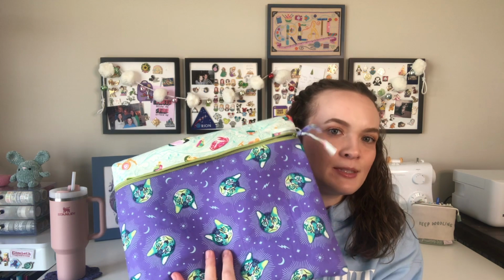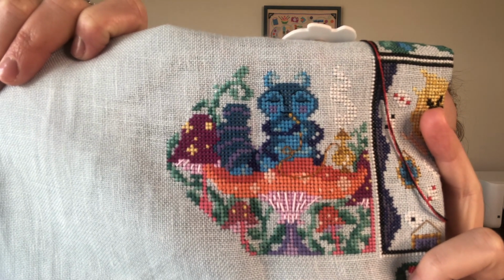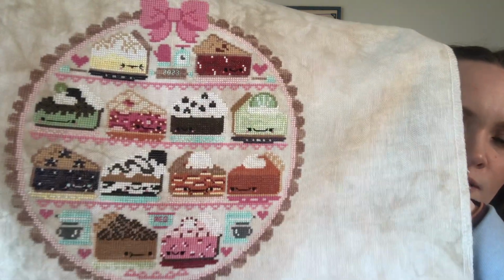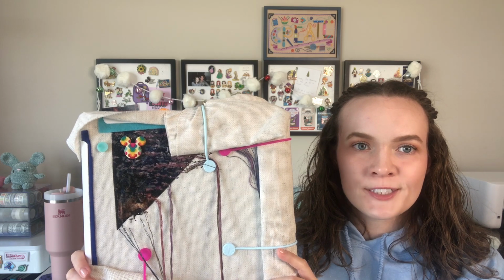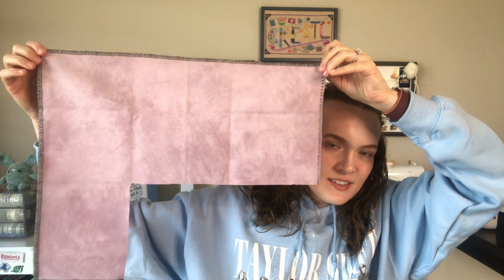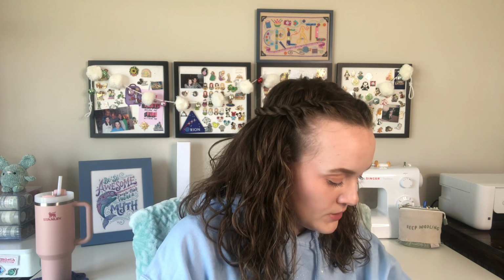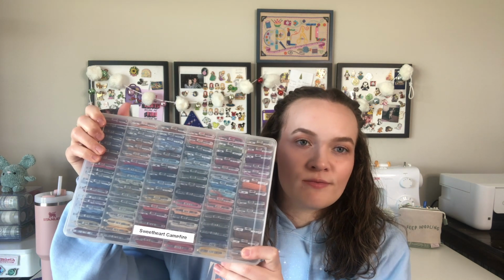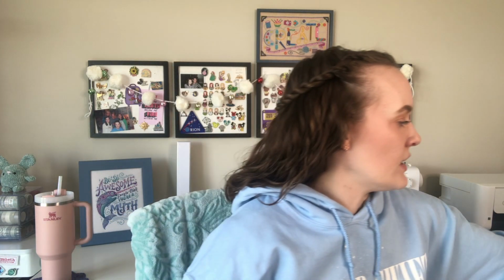Flosstube #39 - Feeling a Little Chaotic - Frizzy Lizzie Stitches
Hi everyone! Thanks for stopping by to hang out with me! 💌

I’m an ambassador for Caterpillar Cross Stitch!

TIME STAMPS
Intro - 0:00
Alice in Wonderland - 1:50
Sweet As Pie - 5:22
Sweetheart Campfire - 8:55 (ripmywipssal)
Haul - 14:30
Randomness - 26:47

PROJECTS
Alice in Wonderland - Satsuma Street
Sweet As Pie - Frosted Pumpkin Stitchery
Sweetheart Campfire - Thomas Kinkade

PEOPLE
Marjorie @marjoriemade
Megan @TheSeattleStitcher
Brijin @TheMuseumStitcher

To use the template, follow the link and click on “Duplicate” in the top right corner. Then you should be able to customize to your needs! Notion is free to use and does require an account. Paid options are available but not necessary to use this template.